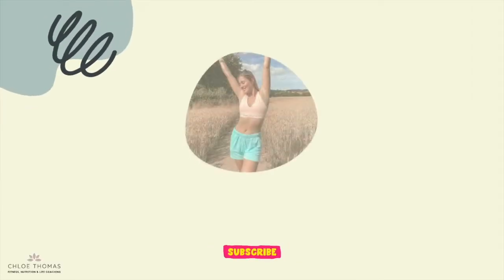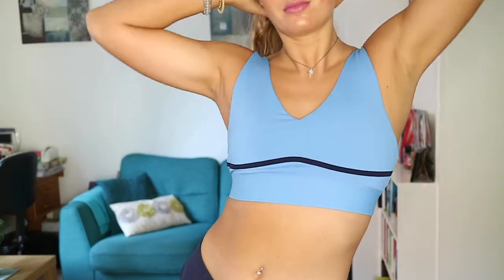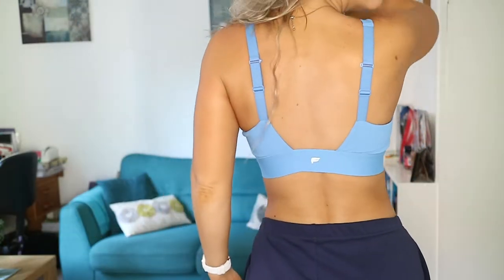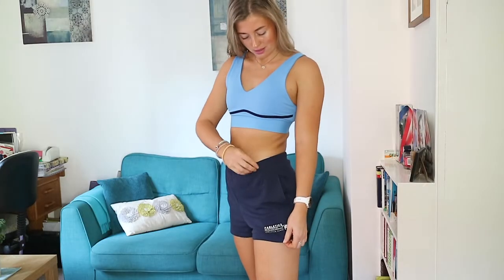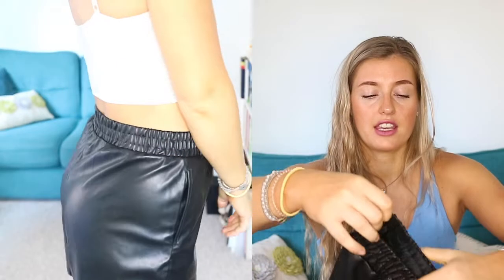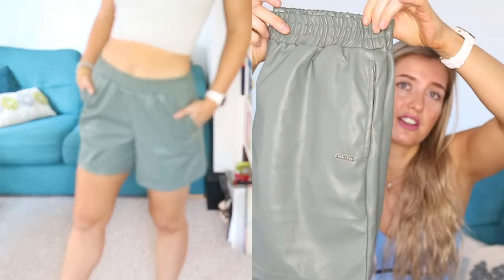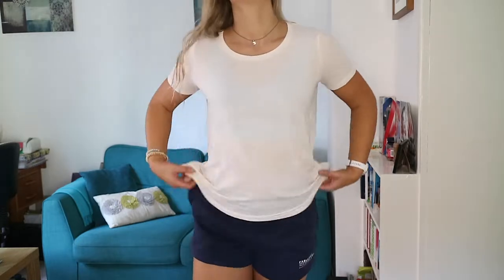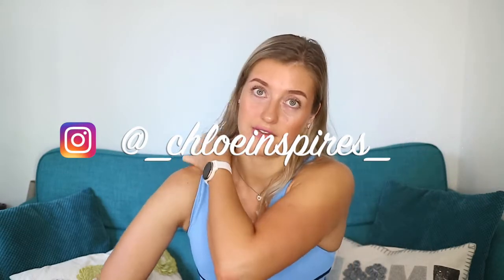HOW TO GET 80% OFF & LEGGINGS FOR £12! FABLETICS SUMMER TRY-ON HAUL! HONEST REVIEW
Fabletics has some amazing offers at the moment so don't miss out! You can get 2 pairs of leggings for £24 AND up to 80% off EVERY SINGLE ITEM for new VIP members. Just use my link to sign up and get shopping

In this video i show you some of Fabletic’s latest August 2022 outfits and some of their new non gymwear outfits as well! They have some cute cargo trousers and vegan leather shorts as well! I give my honest review and explain all the sizing to you. I tell you how to save a LOT of money by signing up as a VIP member at Fabletics and get huge discounts every single month! I highly recommend doing this. You also get free access to their amazing app!
Please support me by shopping through my link, i really appreciate it! ((This is not a paid video but the outfits were gifted to me.))
See you in my next video! Chloe xxx

OUTFITS I WORE (in order of the video):
✔ 0:00 - Introduction
✔ 2:07 - Sizing & Lightweight go-to slim sweatshort, deep navy & All day every day bra Island escape/deep navy, M
✔ 3:39  - Lightweight go-to cropped crewneck, M, Soft Grey Heather
✔ 4:18 - Franchise woven pant & seamless braided tank, Smoke Green, M
✔ 5:54 - Vegan leather Shorts, Black, M
✔ 6:33 - Vegan Leather Shorts, Smoke Green, M
✔ 7:05 - Blake Muscle Tank, Soft Grey Heather, M
✔ 7:30 - Trinity mid-rise pocket 5" shorts & Trinity High impact sports bra, plush pink marigold, M
✔ 8:48 - 100% cotton jersey tee, oats, M
✔ 9:59 - VIP Membership Explained

- 10% OFF THE PROTEIN WORKS: Click the link and use my code "CHLOEEXTRA" at checkout to get a 10% off!
- FABLETICS - get 2 pairs of leggings for £24 & 80% when you sign up as a VIP!